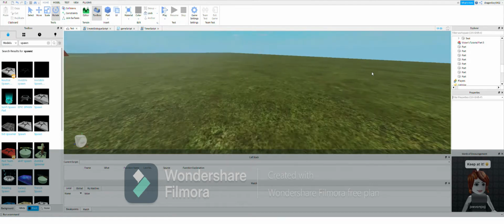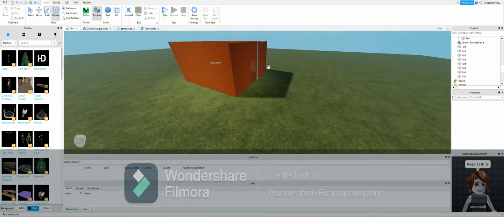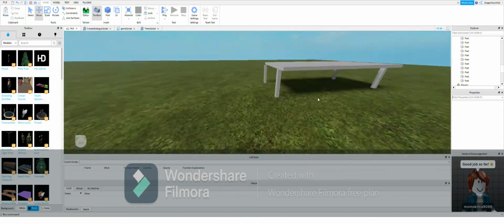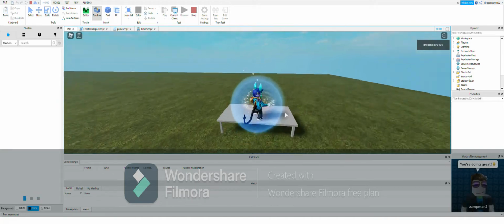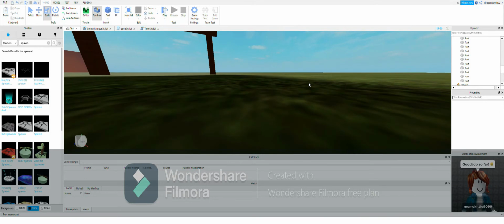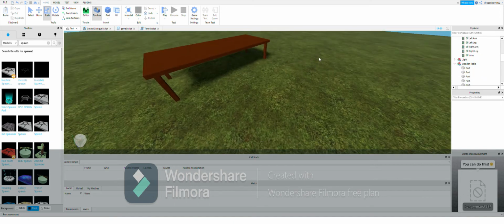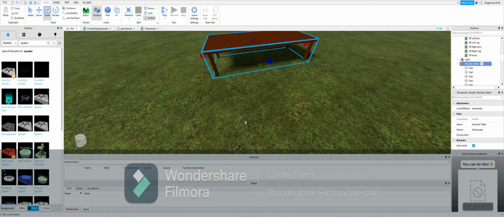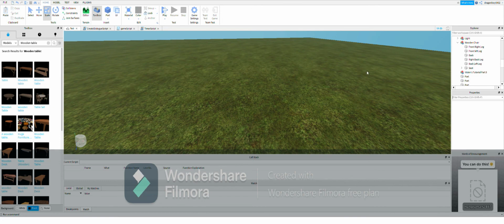How to make and publish a model to Roblox Studio!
Today in this video I show you how to make and publish a model for other creators who use Roblox Studio to use!

Link to my new game: COMING SOON